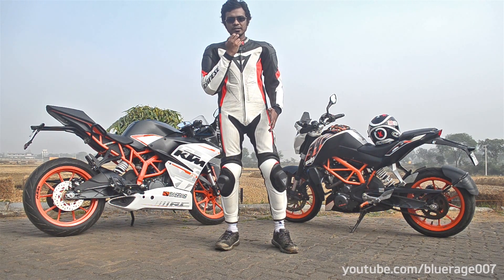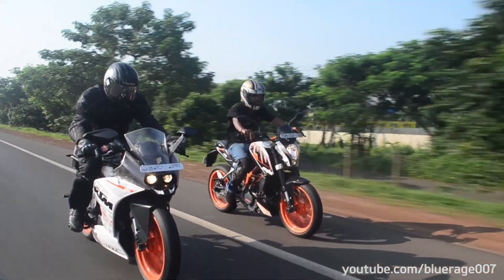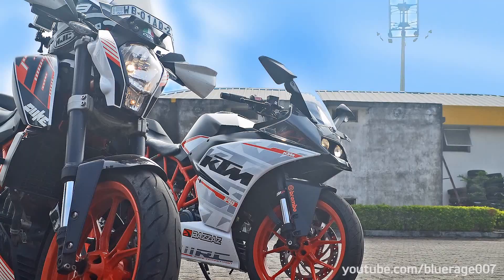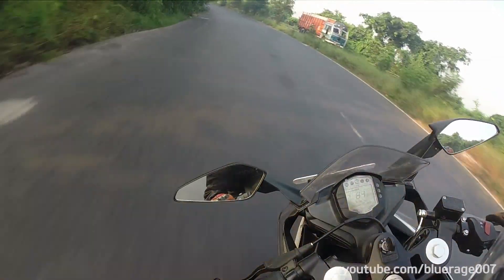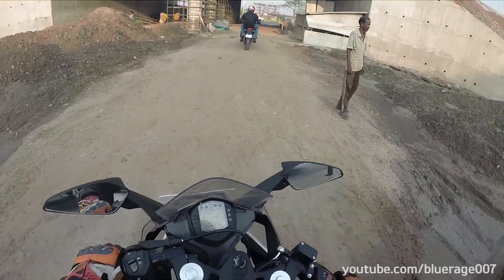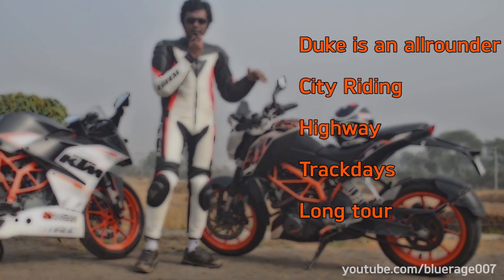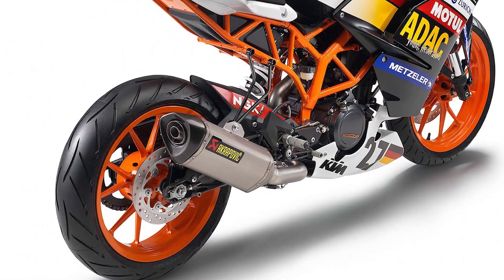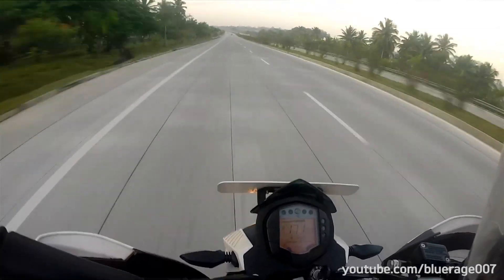KTM RC390 Vs Duke 390 Face off review Road test, Comparison and action video | RWR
KTM RC390 Vs  Duke 390 Face off review Road test, Comparison and action video:
There are no straight answers to the question, which motorcycle is better KTM RC390 or Duke 390? Because these motorcycles are different and they are built for different purposes. But sometimes we like to forget all that, take the motorcycles to a certain location (in this case, Bangalore's Twisties and Nice Road, and just ride them very hard and see how they behave.
So we did just that.
We took the bikes to those conditions
And here is what we found.
RC 390 has a Top speed of 179 Kmph
Duke 390 has a Top speed of 174 kmph
We were battling heavy windy conditions and RC had a very clear advantage over speeds of 130- 150 kmph.
Duke is faster off the line. It's fast but very slightly in drag. RC is faster overall as better top end and better corner speed. In a track that corner speed is going to matter the most. So yes, in my book the RC is faster. Because internationally lap times are what makes bikes fast and not just drag or top speed.
Mileage of both the bikes are the same. Usually they give about 25-28 km/l.
Price is 2.4 lakhs for RC and 2.2 for Duke. (on road Kolkata)
Shot on location in Bangalore, and Kolkata as well. Shot using GoPro Hero 3+ silver, GoPro Hero 4 Black and Nikon D5100 DSLR camera. in full HD (1920x 1080) resolution.
Kolkata team: test riders, Rahul Mazumder, Sanat Patnaik and Sudip Karar
Bangalore team: Farhan Khan, Rahul Sadanandan and Rahul Mazumder.
Special thanks to Manoj Thakur, General Manager, KTM Kolkata, India for the RC 390 used in Kolkata.
And also team U S E R for the RC 390 from the video shot in front of the bike. RC 390 versus Duke 390 there can be only one winner. Official video,